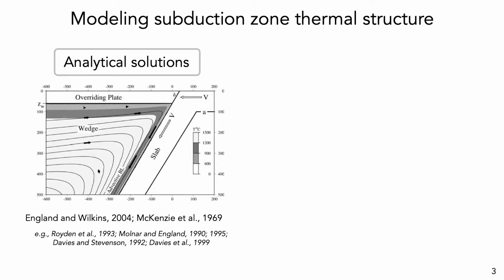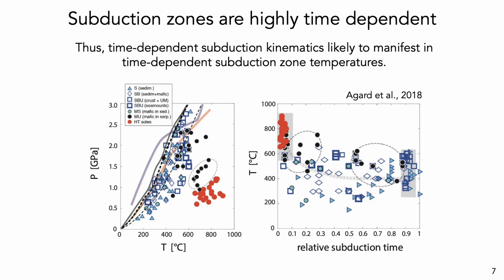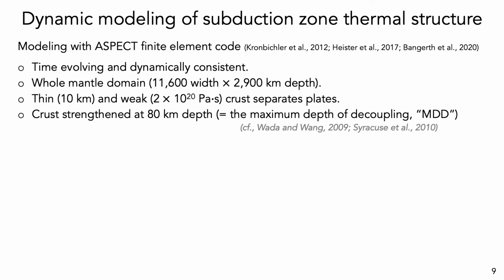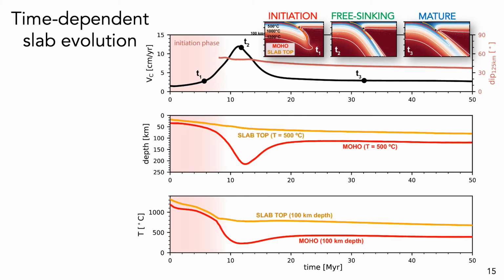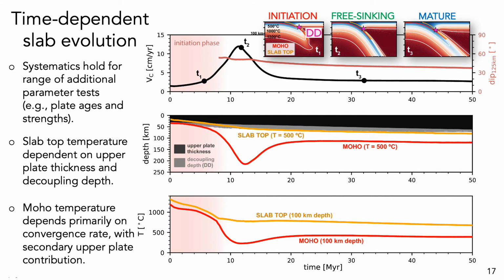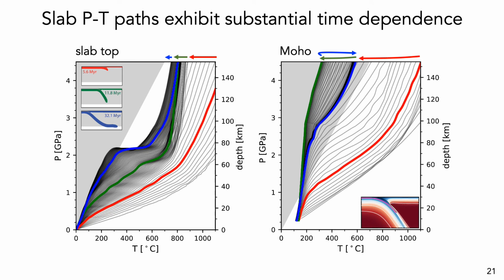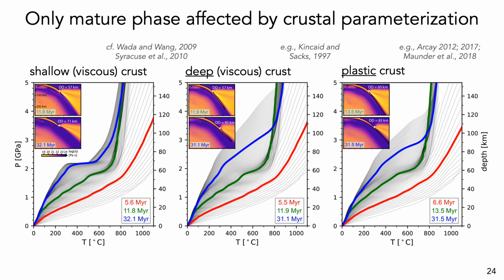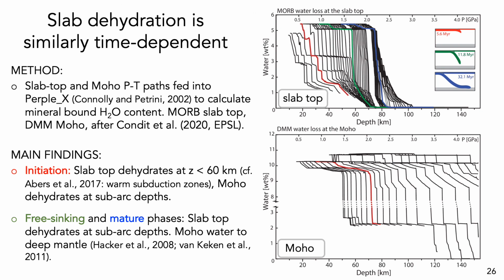AGU 2020: Modeling slab temperature evolution through the lifetime of a subduction zone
Presentation T019-03 by Adam F. Holt and Cailey B. Condit

Abstract: The thermal structure of subduction zones enacts a first order control on metamorphic reactions, rheological strength, and the locus and magnitude of devolatilization. Given the importance of these processes, a goal of subduction research is the development of accurate predictions of subduction zone thermal structure. Modeling studies with fixed subduction geometries and imposed plate velocities have been used to map out how various subduction parameters affect the pressure-temperature (P-T) conditions of slabs. While this type of modeling approach is attractive as it can be tailored to specific subduction zones, such models are unsuited to examining how temporal variations in subduction parameters influence thermal structure. Taking a dynamic approach, we use time-dependent models to i) investigate the extent to which the P-T conditions of the slab top and slab Moho, and the associated metamorphic reactions, evolve throughout the lifetime of a subduction zone, and ii), reappraise the effects of various subduction parameters on P-T conditions. Our models use the ASPECT finite element code and contain highly resolved crustal channels in a whole mantle domain. We track the P-T conditions of the slab top and Moho for ~50 Myr of subduction, during which the slab transitions through three distinct phases: initiation, free-sinking, and mature evolution. The slab top exhibits rapid cooling during initiation, ~ 50 °C/Myr at a depth of 60 km, and slower cooling subsequently. This cooling is related to variability in the “decoupling depth”, which, in our models, increases with time as the overriding plate ages and thickens. The resultant variability in slab top P-T conditions, particularly during the first 10 Myr, may contribute to the wide variability of P-T conditions recorded by exhumed UHP rocks. Aside from a warming pulse during free-sinking, the slab Moho also cools with time. We couple these P-T paths to thermodynamic models of typical subduction lithologies and calculate the resultant locations of metamorphic dehydration along the slab top and Moho. This analysis reveals a strong dependence of dehydration depth and magnitude on time-evolving thermal structure. Together, our work demonstrates that dynamic variations in subduction evolution may manifest strongly in the rock record.